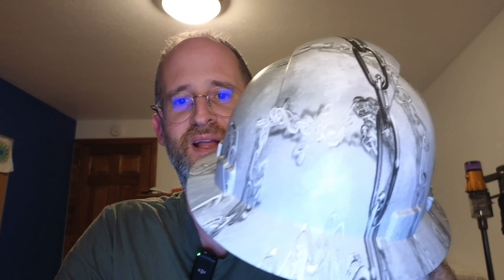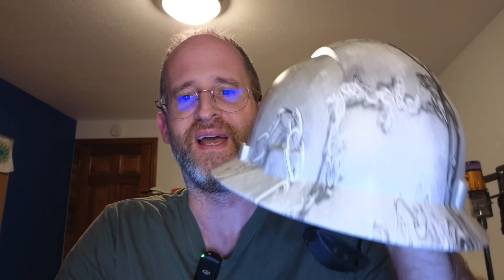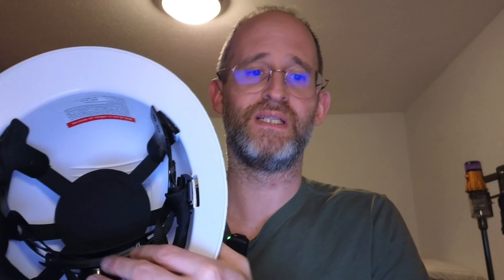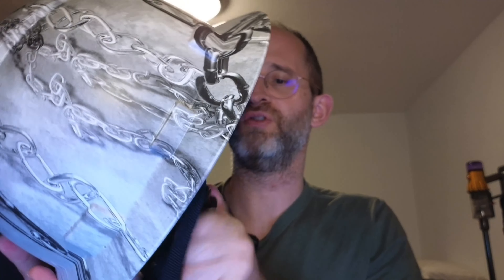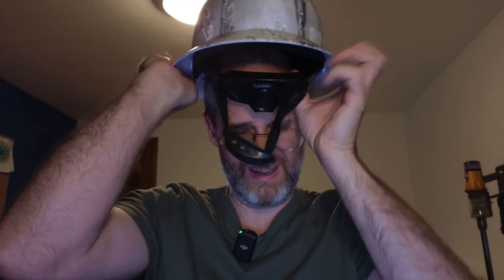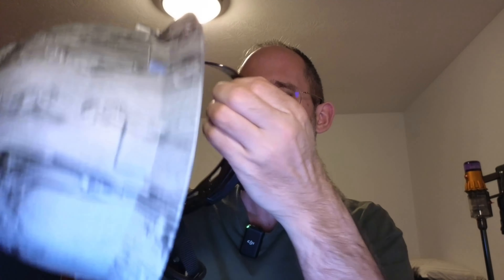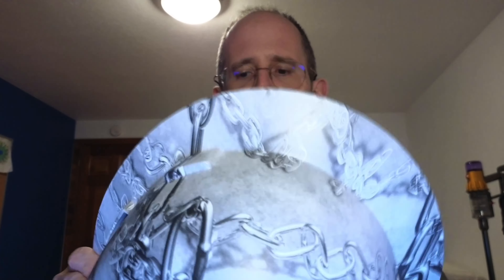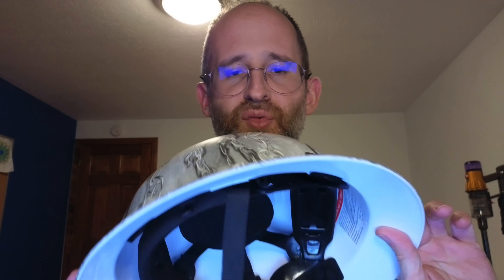Acerpal Full Brim Vented Art Design Matte Finish review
Thank you for checking out my Acerpal Full Brim Vented Art Design Matte Finish review